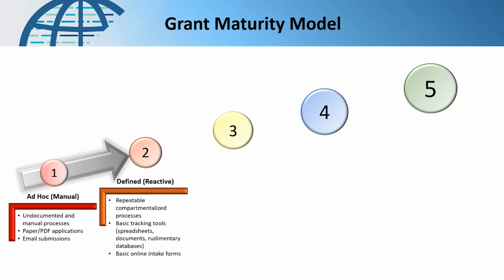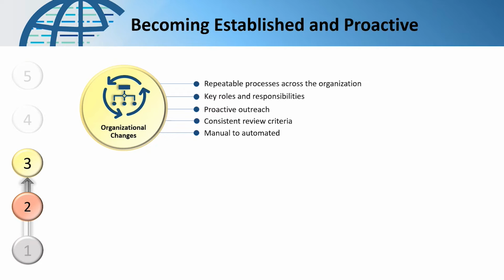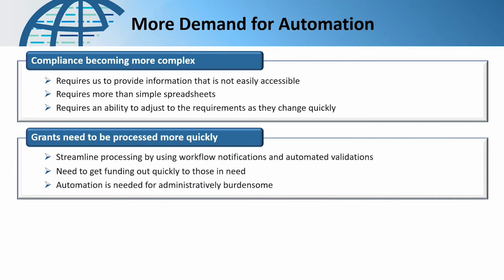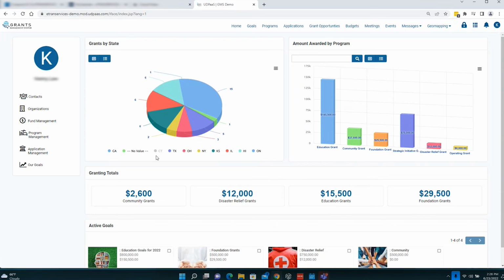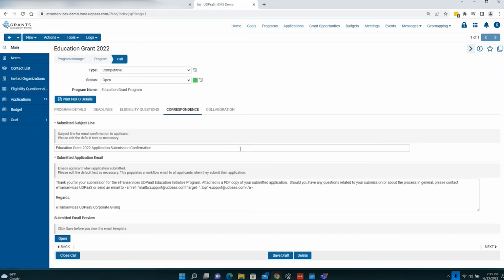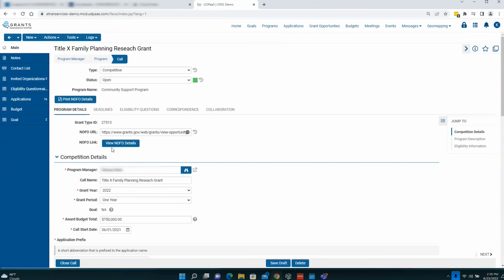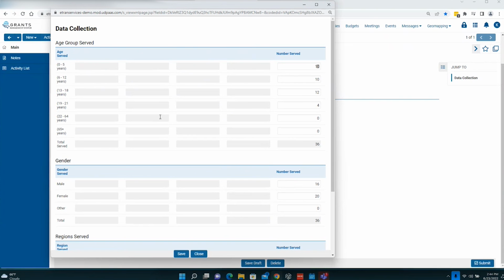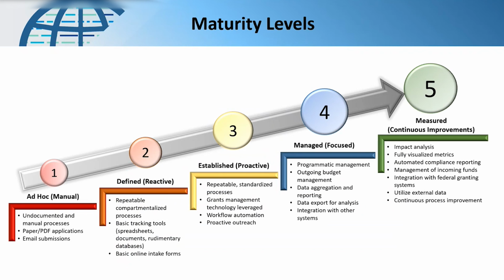Next Level Grantmaking: The UDPaaS Webinar Series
Welcome to the world of UDPaaS: Grants Management!

On June 23rd, 2022, as part of our UDPaaS webinar series, we hosted a webinar entitled "Next Level Grantmaking," in which the UDPaaS team developed a grantmaking maturity model that can be used as a roadmap to mature organizational processes. This maturity model identified gaps and limitations, and areas for improvement in an organizations grantmaking processes. Watch this webinar recording to learn how to:

Leverage technology to further improve & mature the processes

Automate & improve compliance

Measure & monitor programmatic and societal impact

For more information on our UDPaaS Grants Management System –